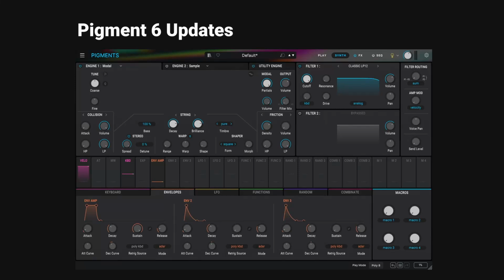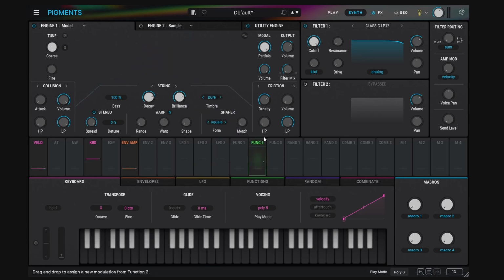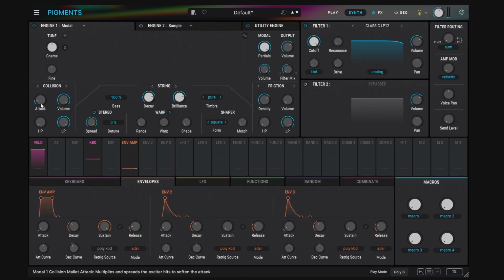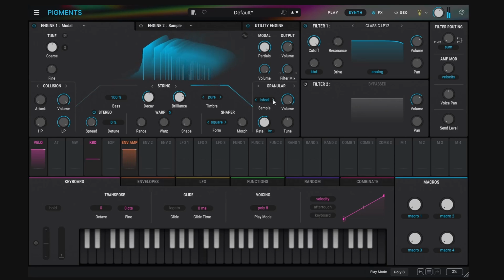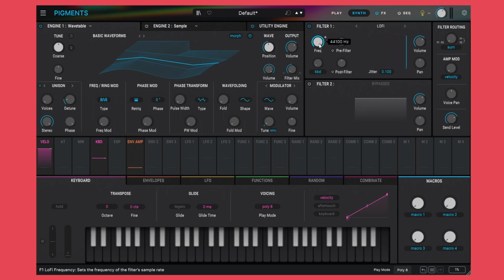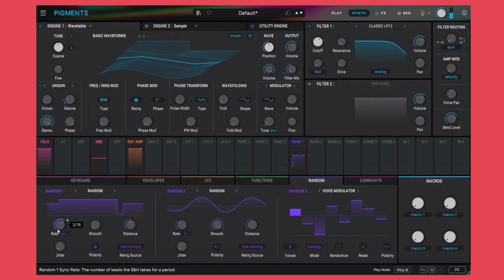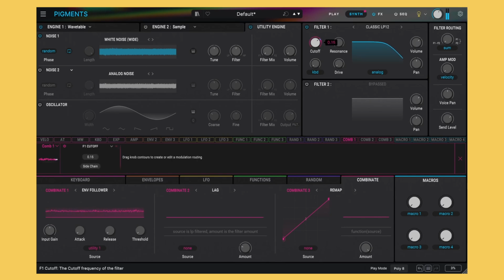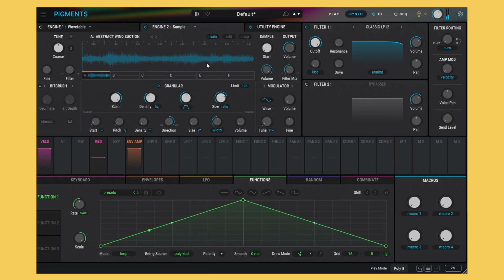A look to PIGMENTS V6 Updates - deep dive guide tutorial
timecodes:
0:00 - Intro
0:27 - Modal engine
20:32 - Filters
25:55 - Random Modes
33:32 - Env.Fllower
37:29 - Vocoder
40:%6 - Scan